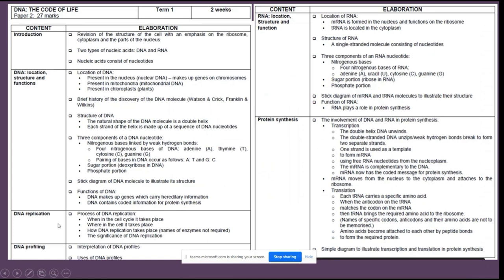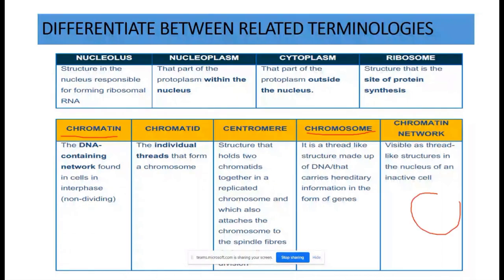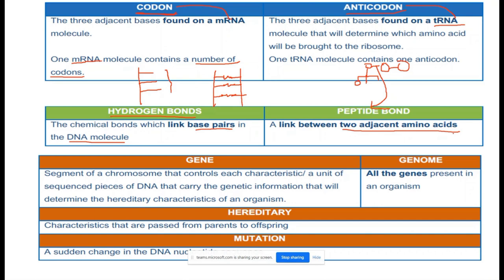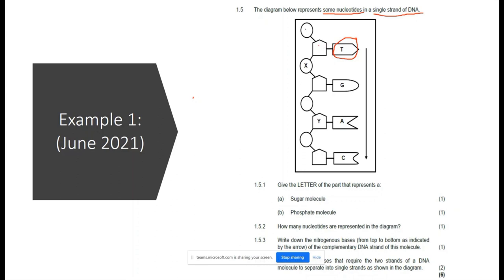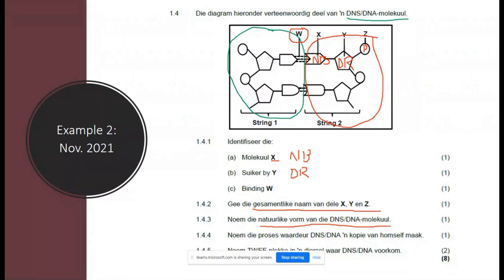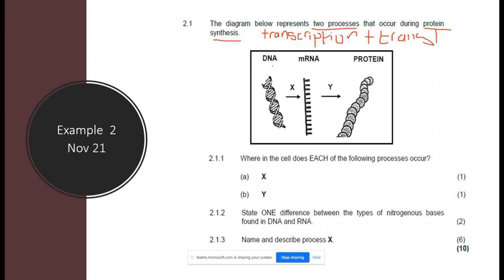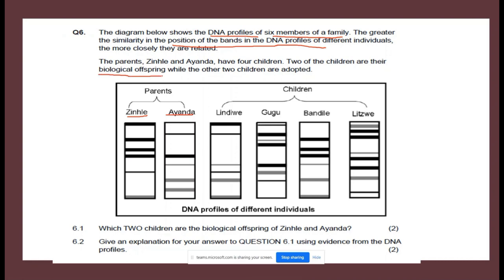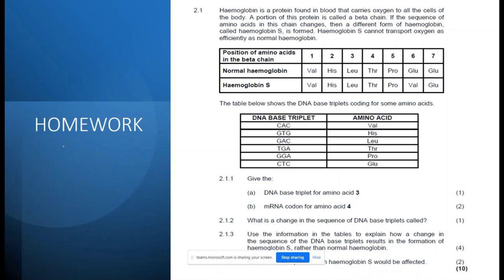Life Sciences 1 Term 1 Intervention 14022022 Key Concepts